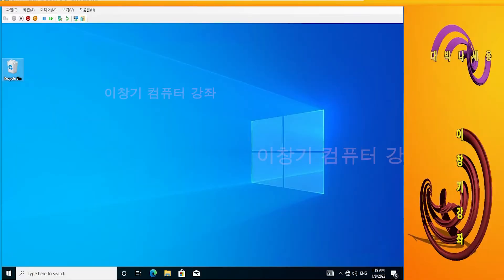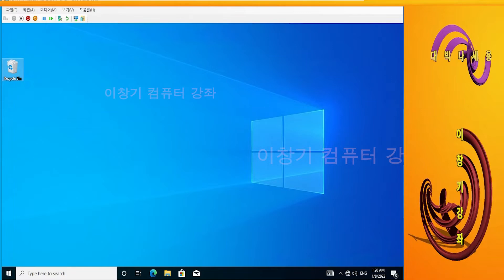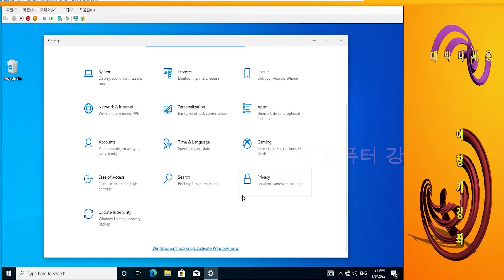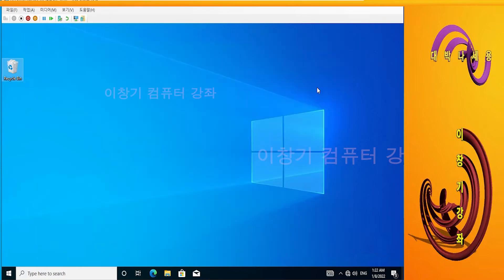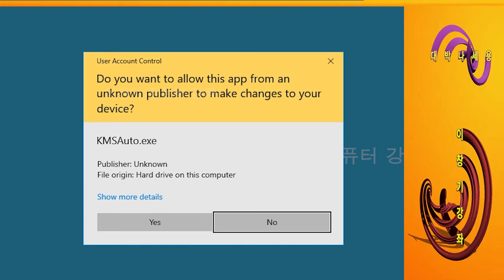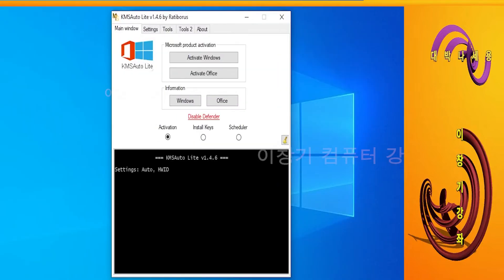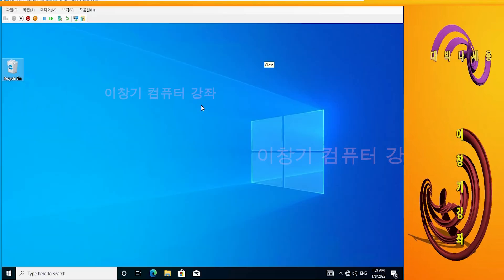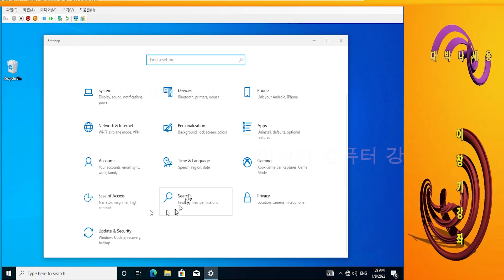KMSAuto Lite Activation, Windows 10 Activation, Computer Courses, Lesson 1, Tutorial, Lee Chang Ki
Windows 10 Activation
KMSAuto Lite Activation
Computer Courses
Lesson 1
Computer Lecture
Chang Ki
Lee Chang Ki
Activation Windows
Windows 10
윈도우10 정품인증